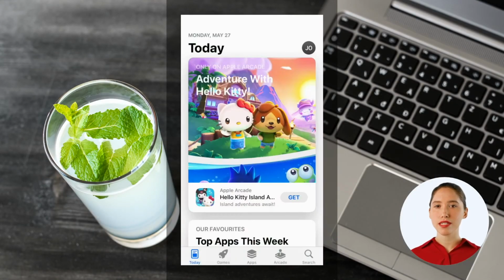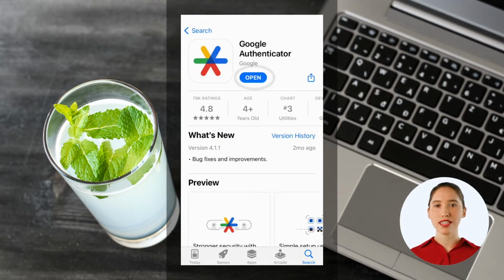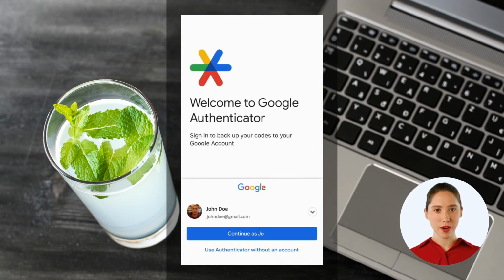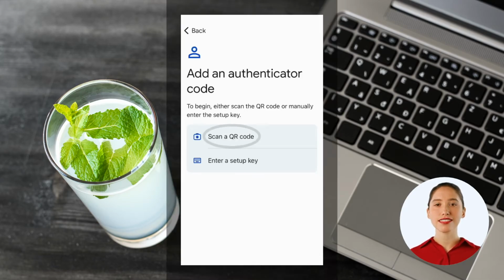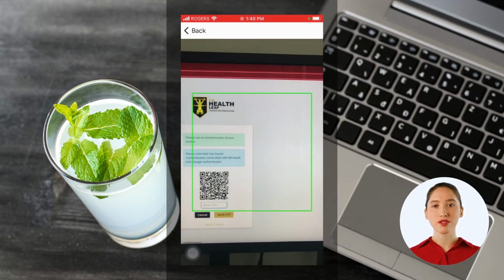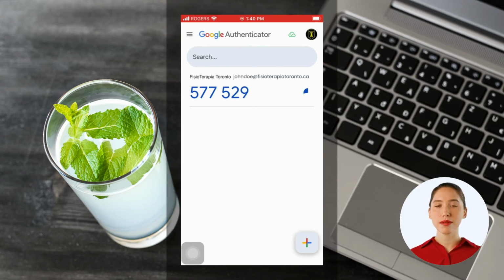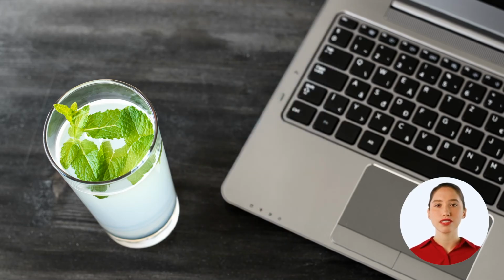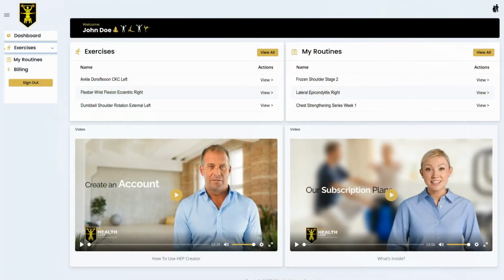How to Use Multi-Factor Authentication | Step-by-Step Tutorial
For those new to Multi-Factor Authentication (MFA), here's a detailed guide on using Google Authenticator to generate your MFA codes. Whether you're familiar with MFA or not, this instructional video ensures everyone can secure their accounts effectively. This video provides a basic guide on using the authenticator app to quickly access your account and start using The Health Leap HEP Creator. For more detailed instructions, please refer to the Google Authenticator full user manual or support resources.

It's crucial to note that this guide is purely instructional and not a promotional endorsement for any specific app. You're free to choose the MFA app you're most comfortable with.

Steps:

1. Open the App Store if you are using an iOS device.

2. Search for the Google Authenticator app and click ‘Install’ or ‘Get’.

3. Open the app and click ‘Get Started’.

4. Sign in using your Gmail account to automatically back up your codes. This is important.

5. Click the ‘Add a code’ or ‘+’ icon at the bottom right of the screen.

6. Select ‘Scan a QR code’. Your phone will prompt a message requesting access to the camera. Click Ok. Scan the QR code displayed on the screen using your authenticator app. The linked account will now appear in your app with the account name and a 6-digit code.

7. Copy the 6-digit code from the authenticator app by pressing on the number and paste or type it into the website MFA box. Click ‘Verify OTP’.  As the code changes every 30 seconds, make sure to enter it promptly.

You may now start using the HEP Creator.

About:
The Health Leap Home Exercise Program Creator is a comprehensive platform designed to empower health professionals, fitness coaches, and wellness enthusiasts in creating tailored, effective home exercise programs for their patients and clients. It provides an intuitive, step-by-step system to craft exercise routines that meet individual needs, whether for recovery, fitness, or overall wellness. With resources developed by registered physiotherapists and certified fitness specialists, the website offers access to a vast library of instructional videos, stretching techniques, strengthening exercises, and mobility routines.

The platform’s unique features allow users to personalize each program according to specific health conditions, fitness levels, and goals, ensuring each plan is safe, effective, and engaging. With evidence-based tools and templates, Home Exercise Program Creator streamlines the program design process, making it easy to create and share professionally structured, printable exercise plans that clients can follow at home or on the go.

Enjoy exploring and making the most of The Health Leap Home Exercise Program Creator!

(Media Credits: Unsplash: Mourizal Zativa, Towfiqu Barbhuiya and George Prentzas and Synthesia Stock Content)